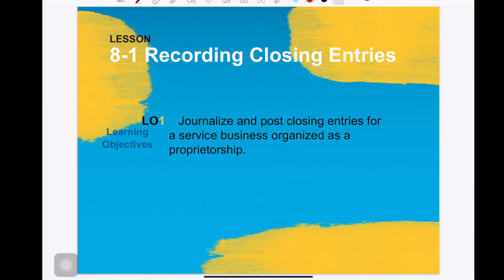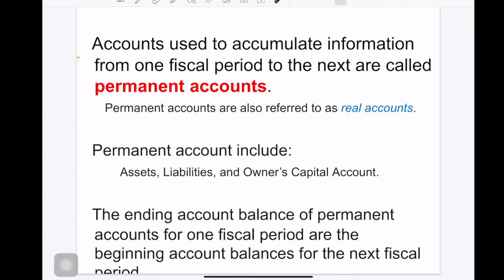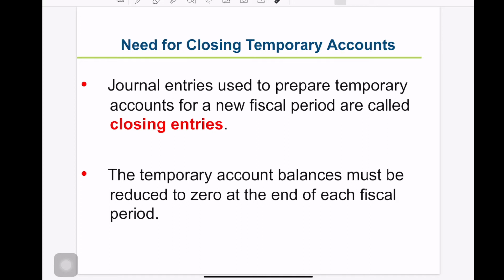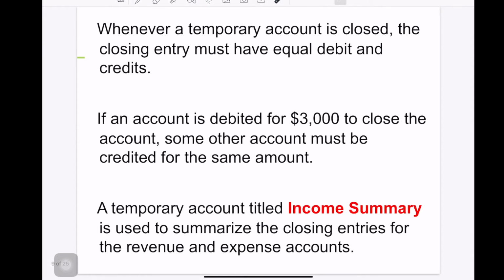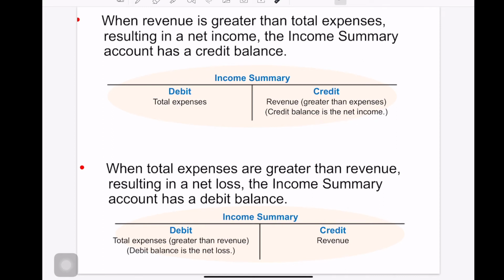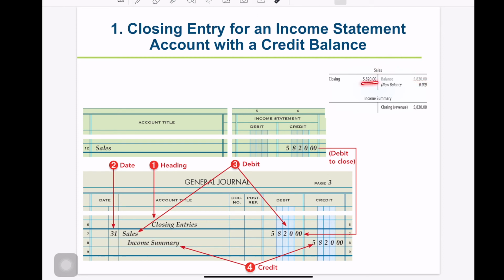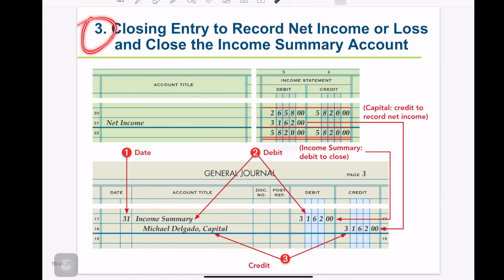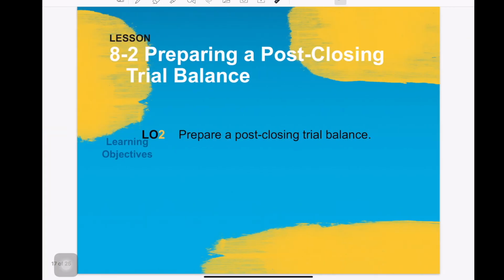Accounting Lecture 8-1